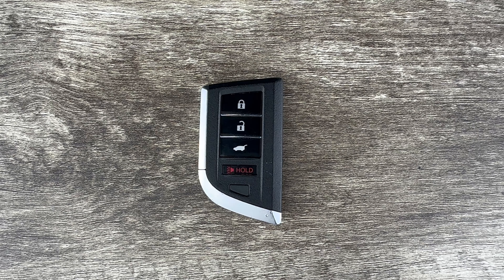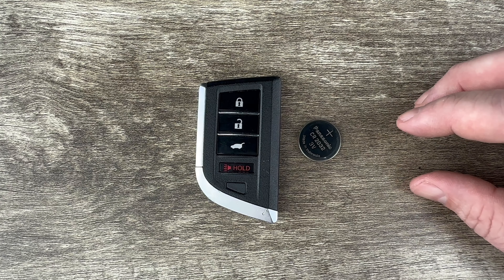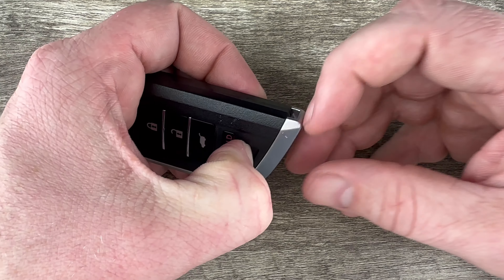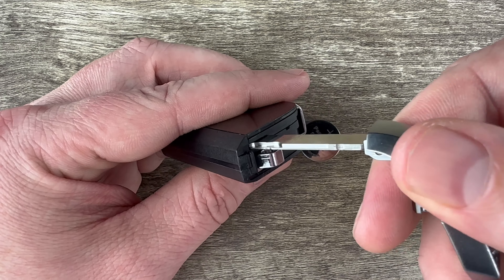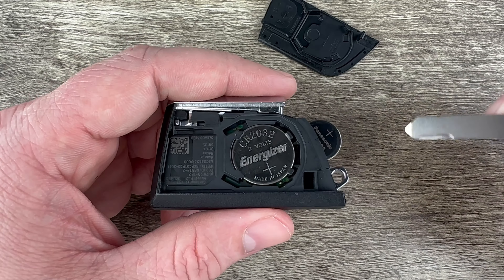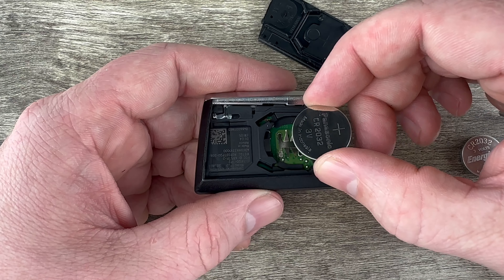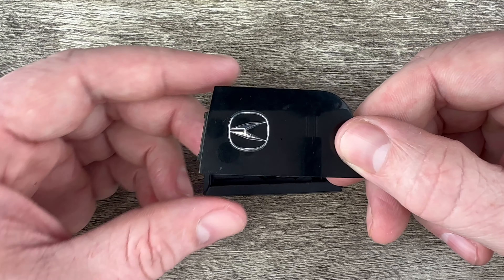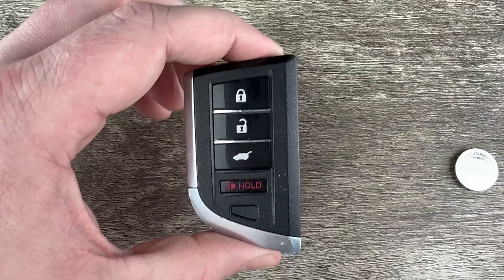How To Replace ACURA MDX Key Fob Battery 2022 - 2024 DIY Change Replacement MDX Remote Batteries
A DIY video tutorial on how to change the remote key fob battery for a 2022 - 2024 ACURA MDX.  You will need to open the Acura MDX remote key fob case In order to remove and replace the key fob battery.

Replacement CR2032 batteries for your Acura MDX key fob can be purchased

This DIY video tutorial will show you how to change the replacement remote fob key battery on the following Acura models:
2022 Acura MDX
2023 Acura MDX
2024 Acura MDX